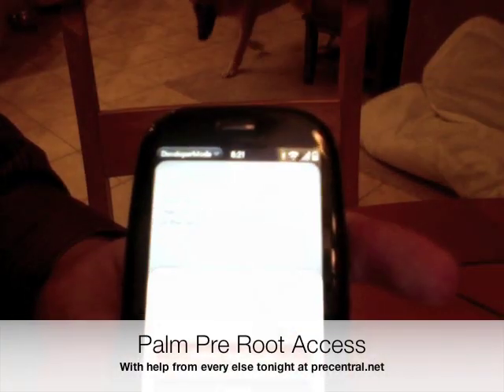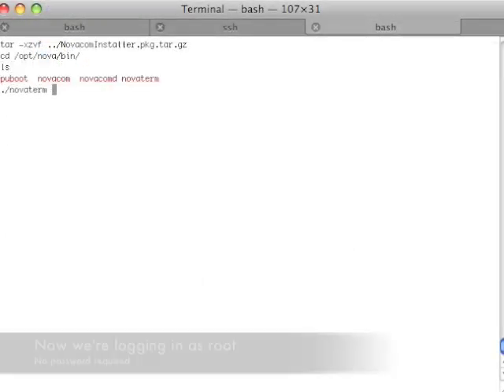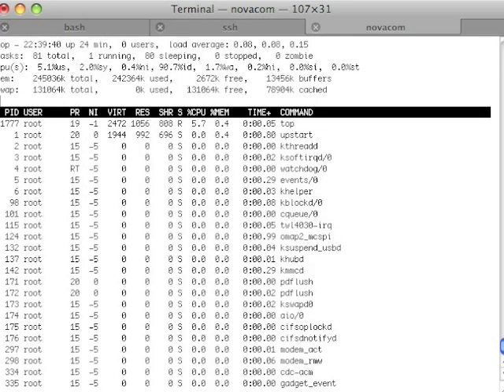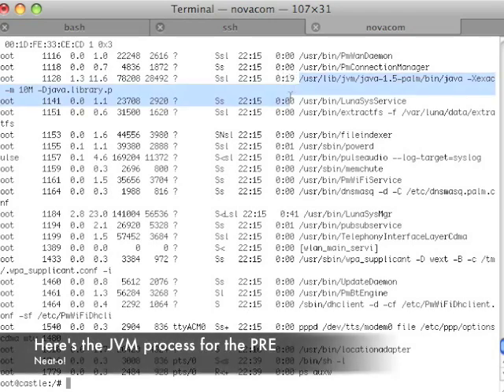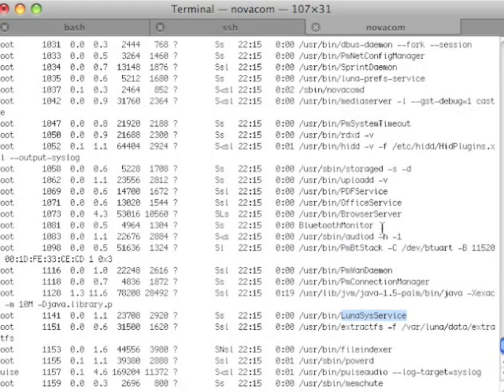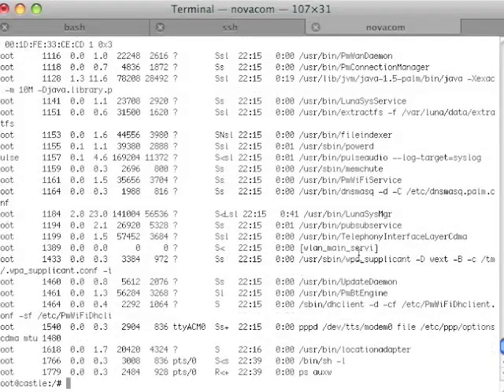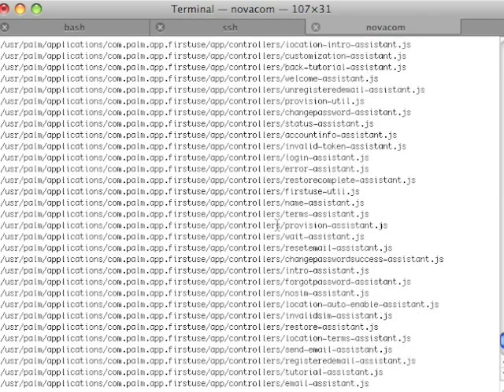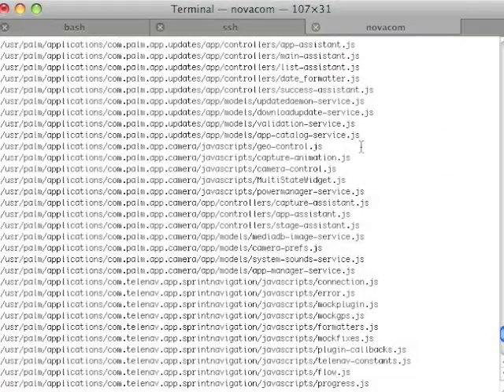Palm Pre - Root Access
Once you've enabled developer tools - what next... Root of course!  Here's access to the phone's linux console as root.  Linux castle 2.6.24-palm-joplin-3430 #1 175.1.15 armv7l unknown